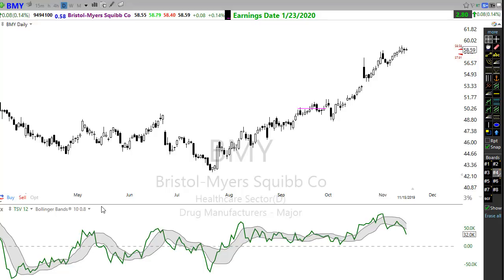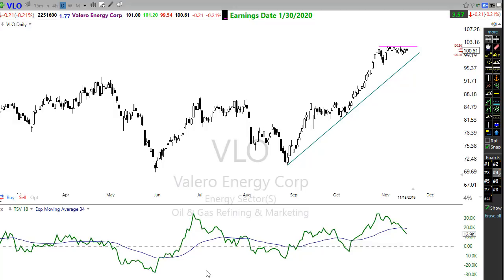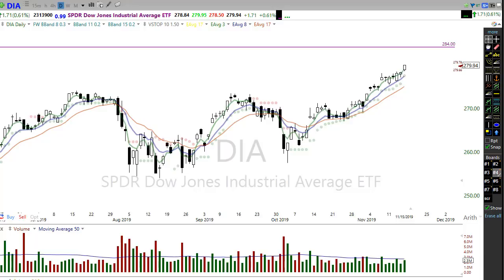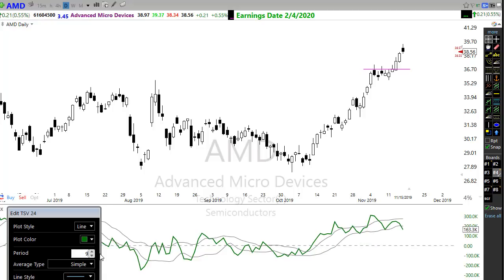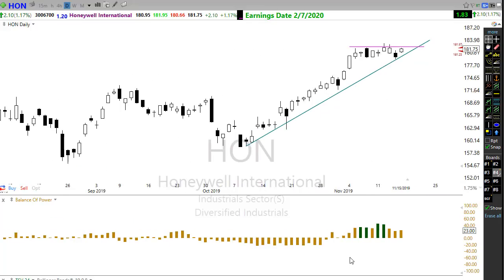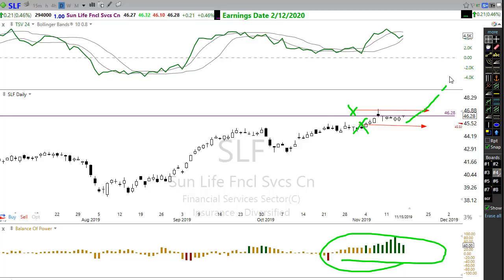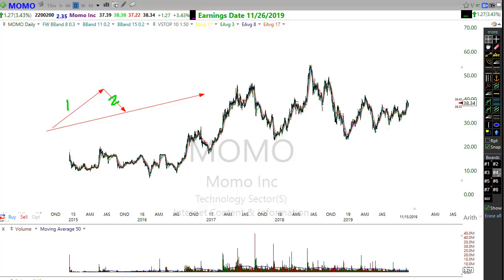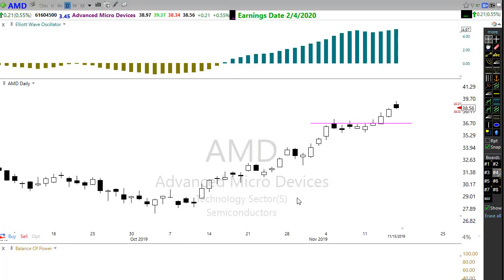Fingerprints of Institutional Activity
You can greatly improve your trading success by riding on the coat-tails of the big boys (institutions), that are buying stocks, holding and supporting their trends.  In this video, I show you a couple of simple methods traders can uncover the fingerprints of institutional activity, thereby gaining an edge that can improve your overall winning ratio.

Although institutions and high-frequency trading firms have longer-term holding plans versus the typical swing traders, they leave traces of their activity behind in the price action and volume of a chart.  Don and Peter Worden created proprietary indicators in the TC2000 Software that can help not only identify their fingerprints but use their activity to your profitable advantage.

I won’t tell you it's easy, but with a little effort and practice, any trader can uncover the institutional clues left behind in charts.  A quick warning, using indicators, can be very helpful to confirm price action, but overuse of them can be a slippery slope that paralyzes technical traders.  Always remember indicators are lagging data, and the best indicator of all is the price action.  Price is King!